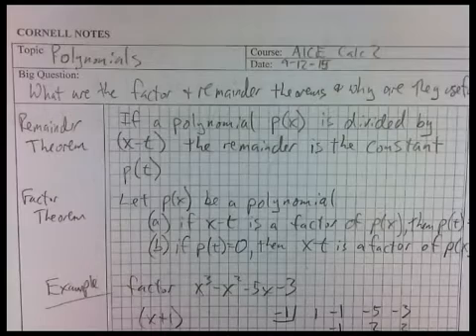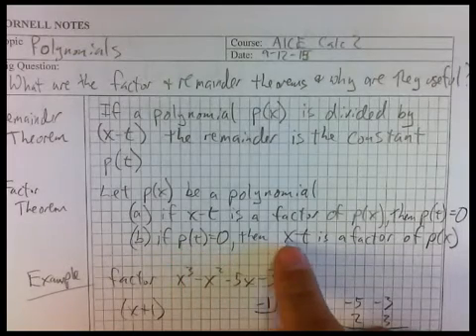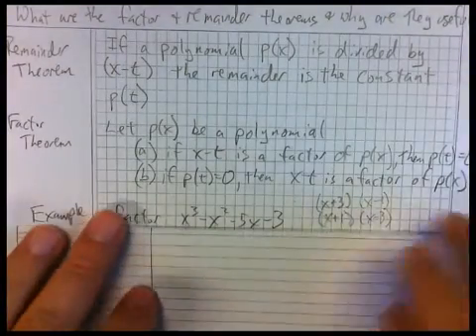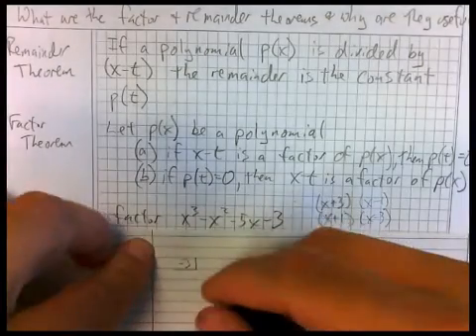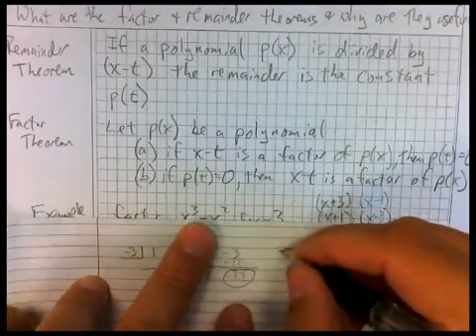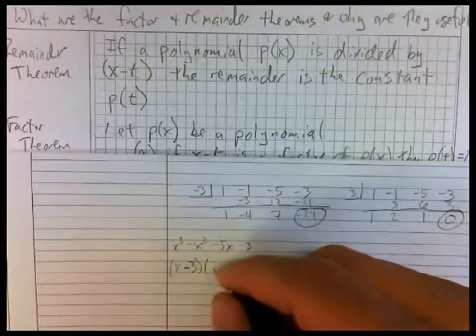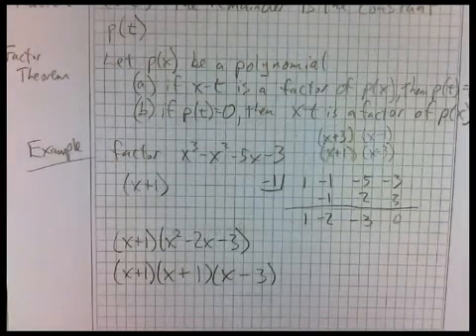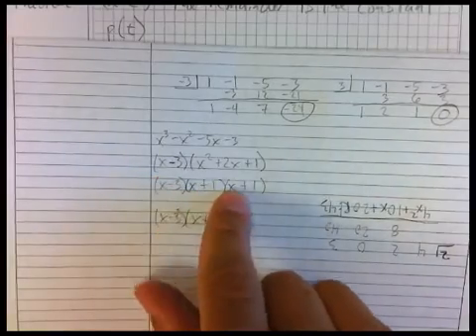Assignment 2 Notes